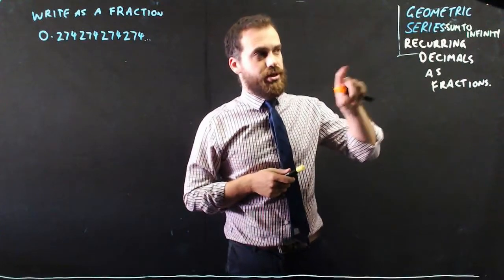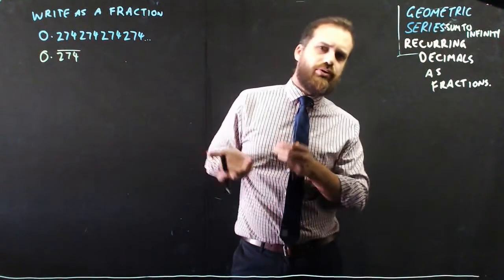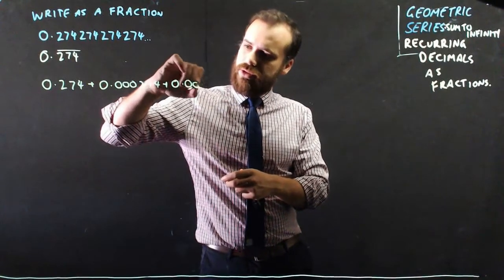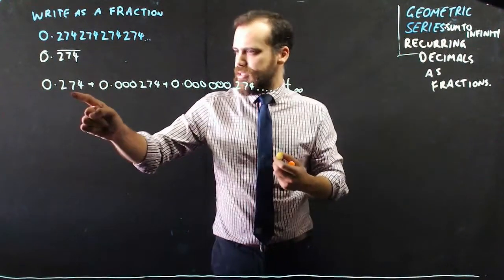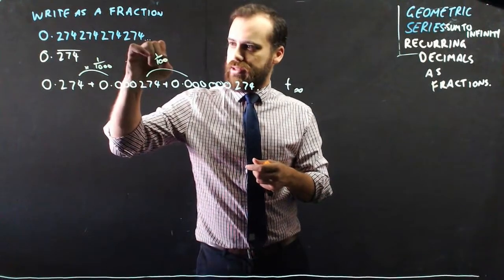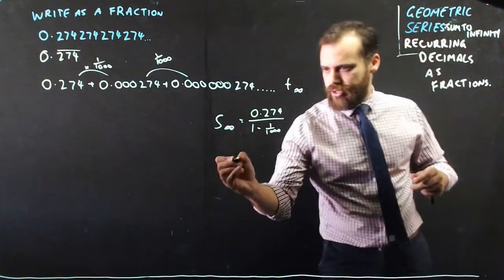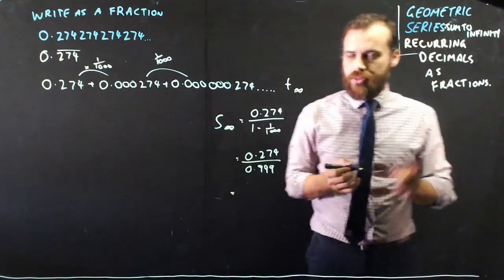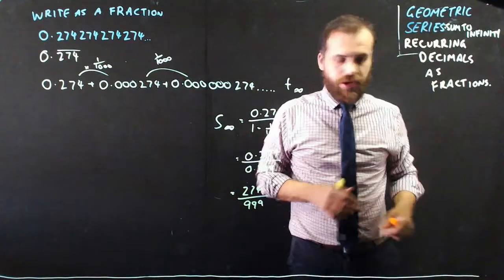Geometric Series Sum to infinity writing recurring decimals as fractions